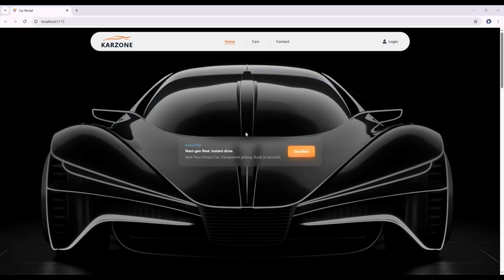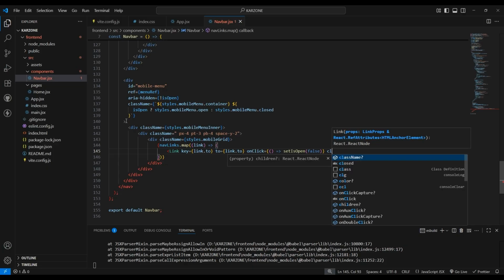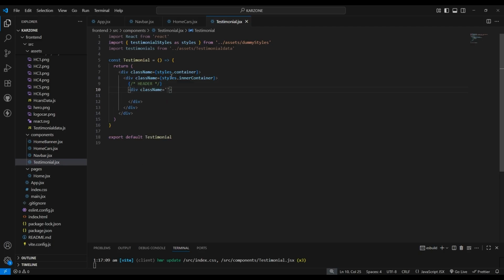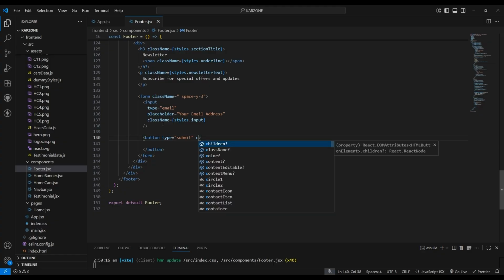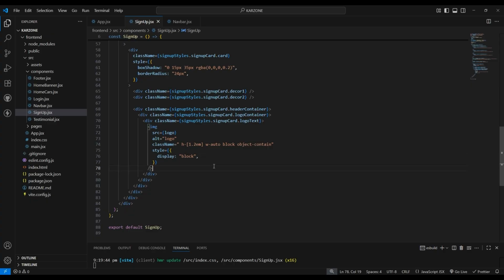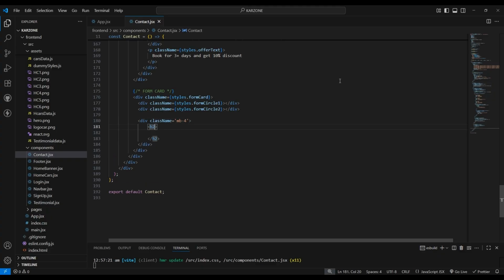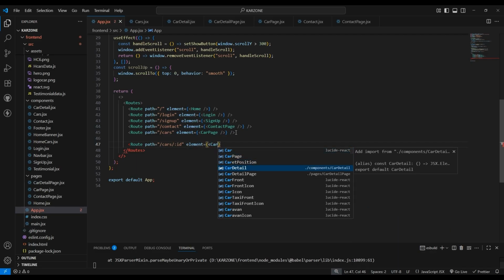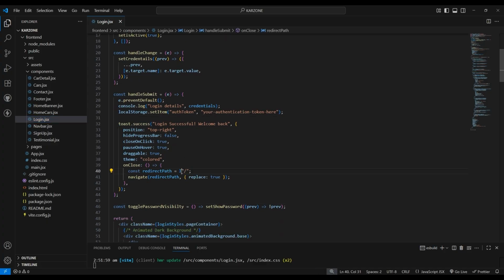Build a Car Rental Website Using React JS | Full Stack(MERN) Project.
In this hands-on project tutorial, we’ll build a fully responsive Car Rental Website frontend using React.js and Tailwind CSS. This project is perfect for beginners to advanced learners who want to create a sleek, professional, and production-ready user interface for a real-world car rental platform.

✨ Features You’ll Implement
✅ Fully responsive Car Rental frontend with React.js & Tailwind CSS
✅ Elegant landing page with modern car showcase
✅ Car listings with filtering & search UI
✅ Booking flow (frontend screens only)
✅ Reusable components & clean folder structure
✅ Mobile-friendly navigation & layouts

🚀 Gain hands-on experience with React.js & Tailwind CSS
💼 Create a client-ready car rental website UI for your portfolio
📱 Learn responsive design for all screen sizes
⚡ Build a project inspired by real-world rental platforms

💻 Perfect For:
✔️ Frontend developers building portfolio projects
✔️ React.js learners practicing real-world apps
✔️ Freelancers delivering car rental website UIs
✔️ Anyone who loves building modern, functional designs!